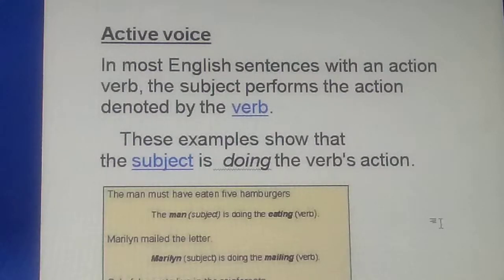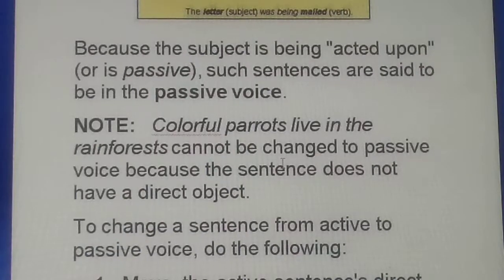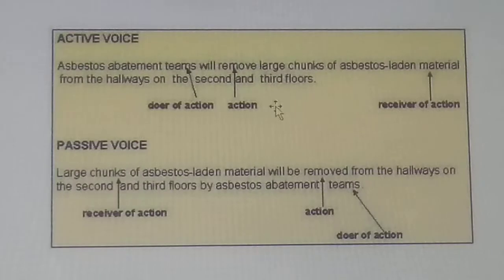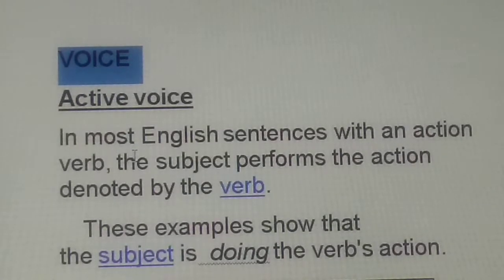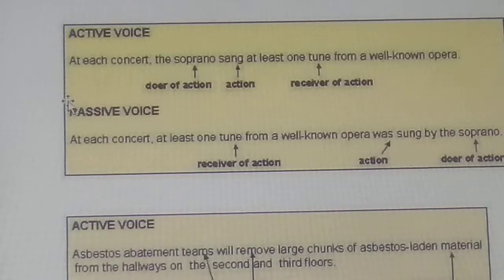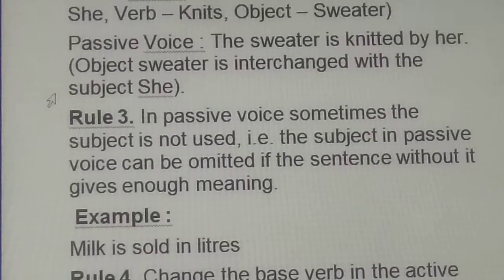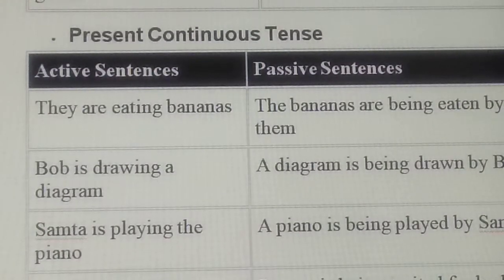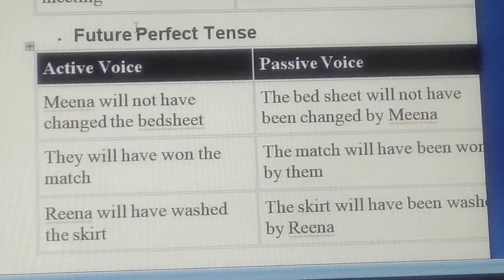6th February class 8 Active voice and Passive Voice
6th February class 8 Active voice and Passive Voice